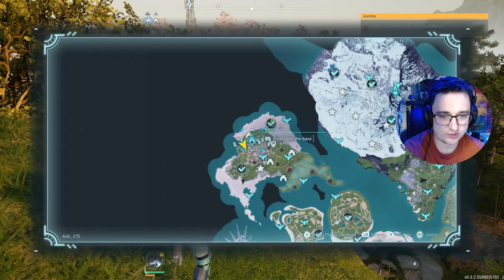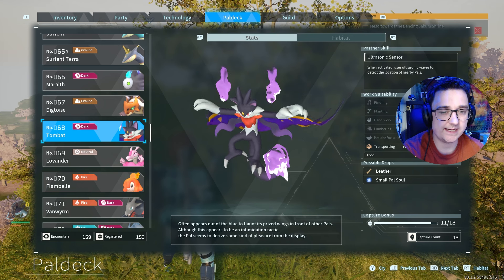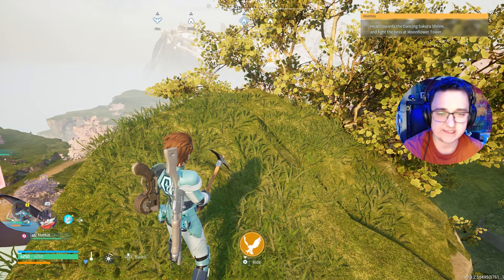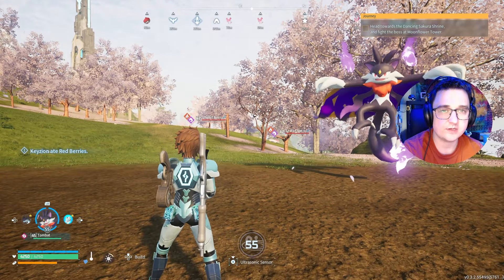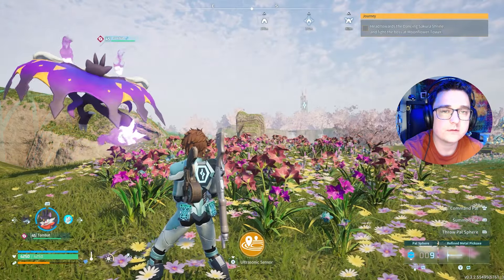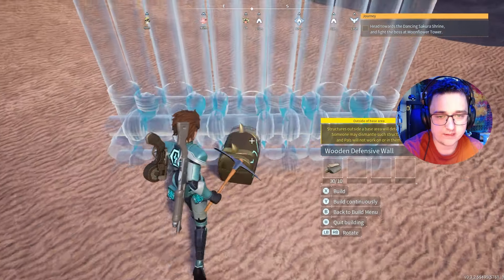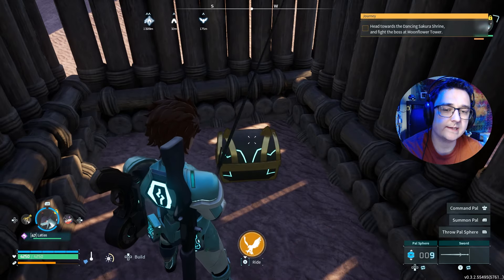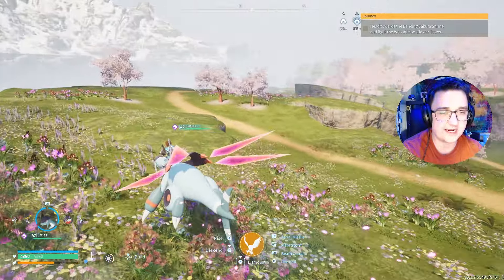How to find Mimog in Palworld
To find out more of what I get up to, follow me on: